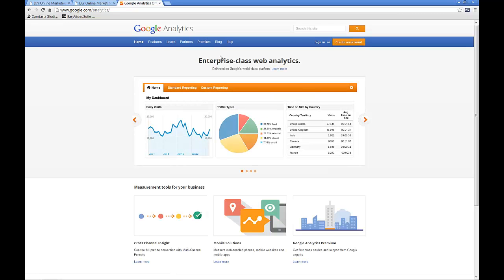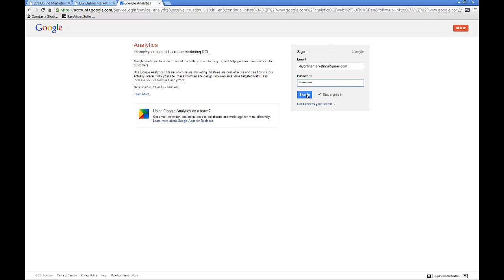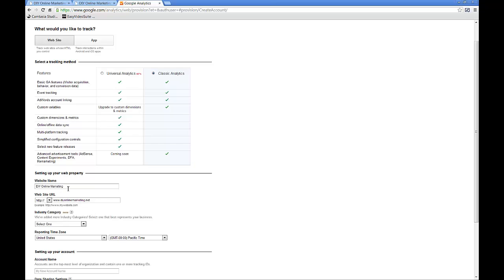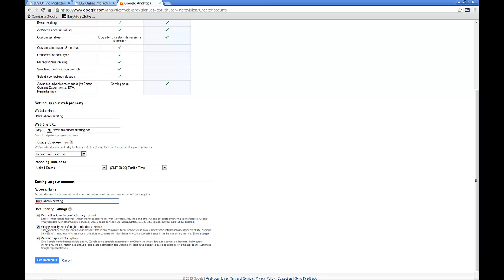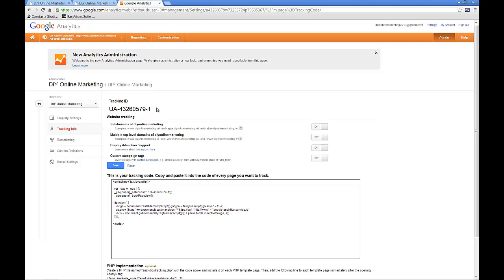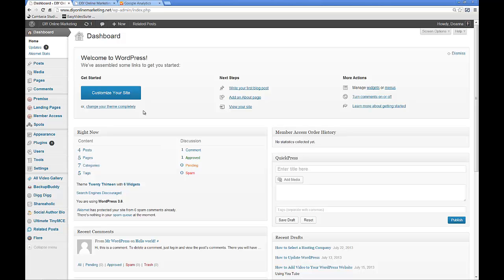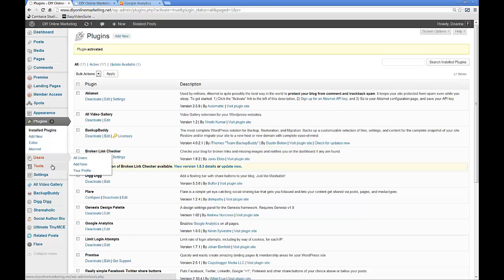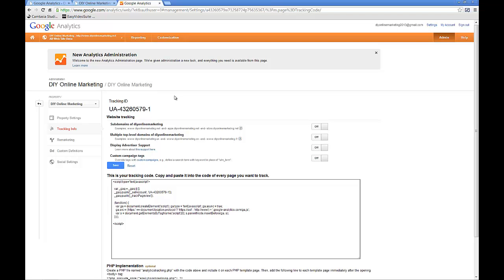How to Set Up a Google Analytics Account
- In this video I demonstrate how to set up a Google Analytics account to track visits to your website and how to install a plugin to connect your WordPress website with your new Google Analytics account